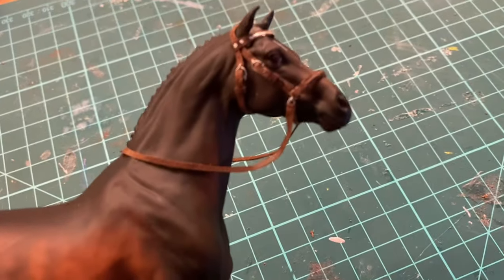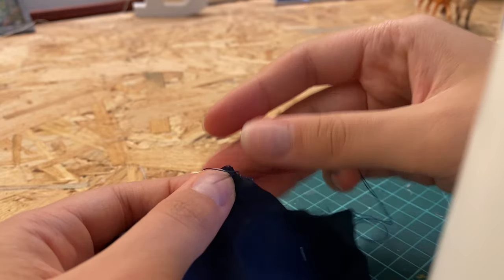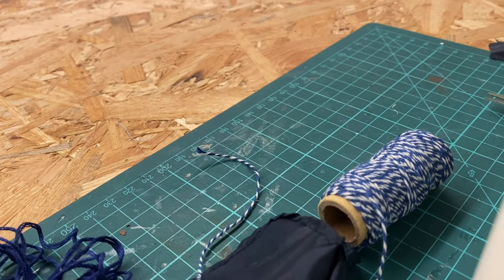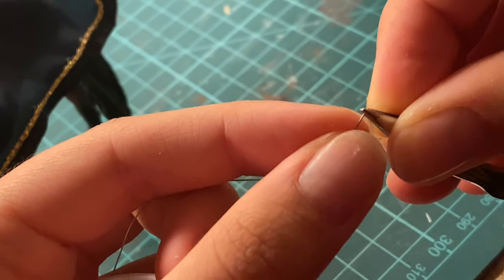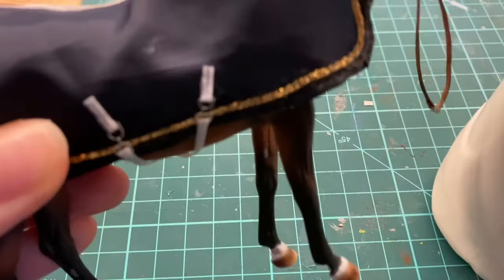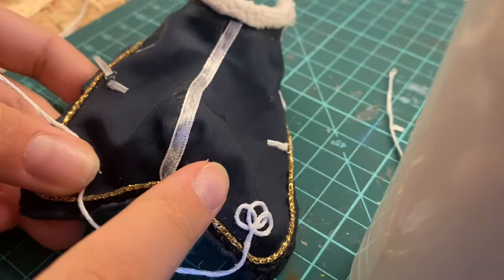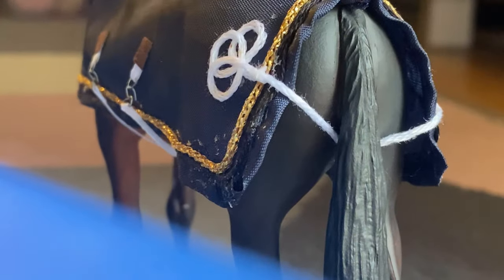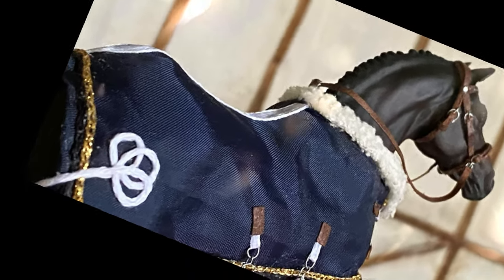Let’s make a model horse show jumper set!✨| Schleich crafts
Hang out with me while we create a fabulous model horse tack set of blanket and leg wraps 😻
I hope you have fun watching me struggle…

0:00 intro
0:20 blanket
11:10 leg wraps